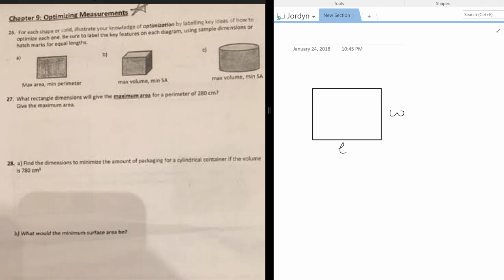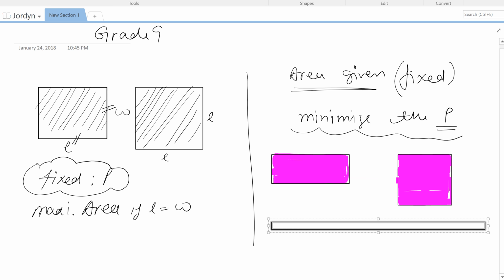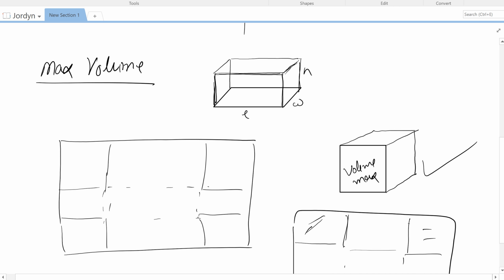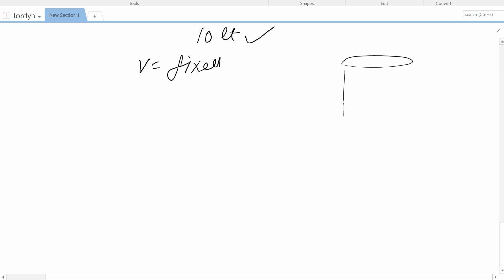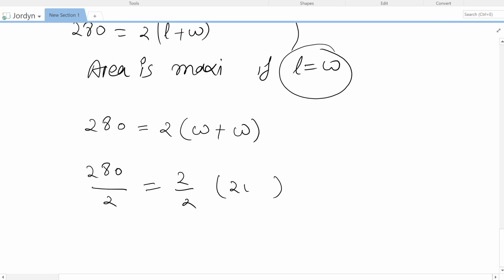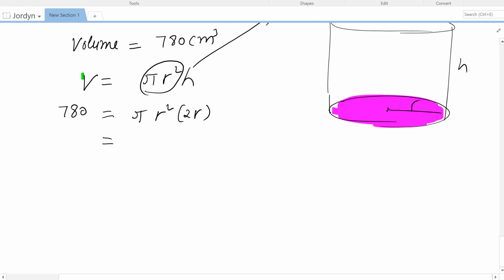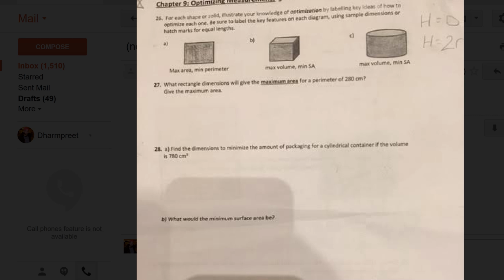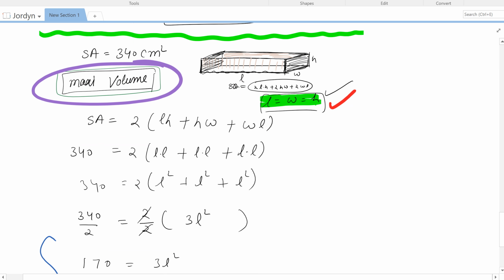Grade 9 Geometry Advanced Jordyn